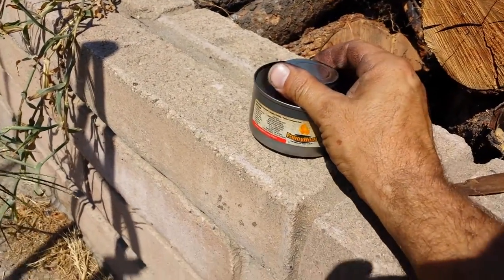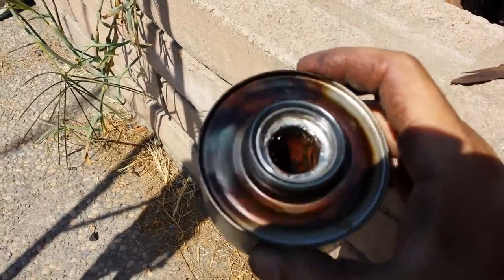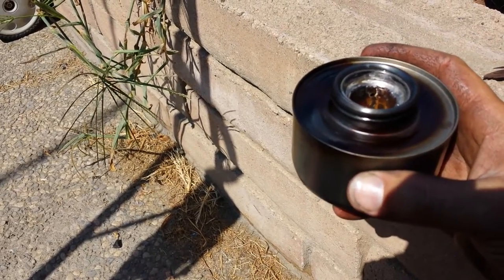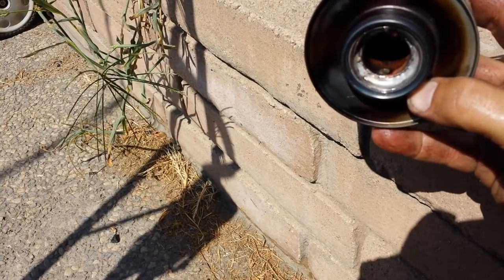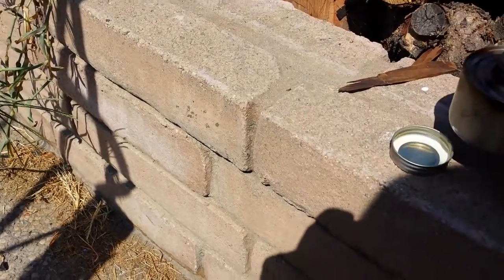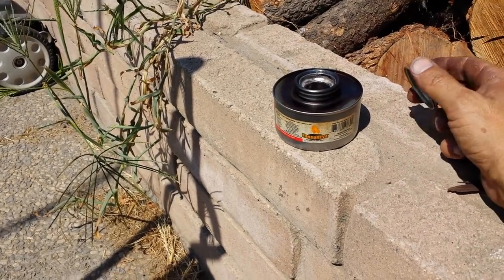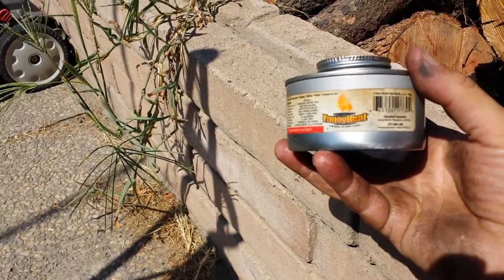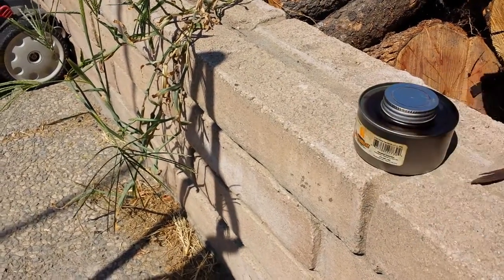Spill proof oil can #2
Ok this week week we finish up the spill proof can